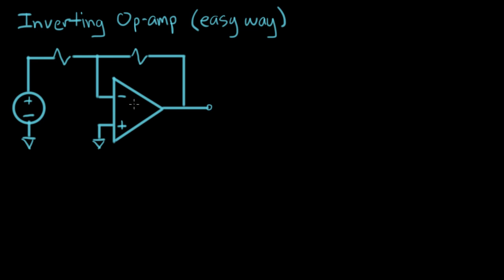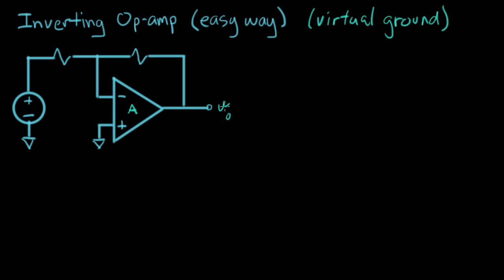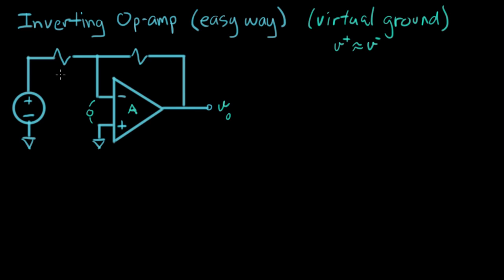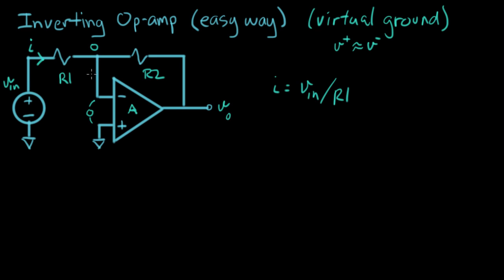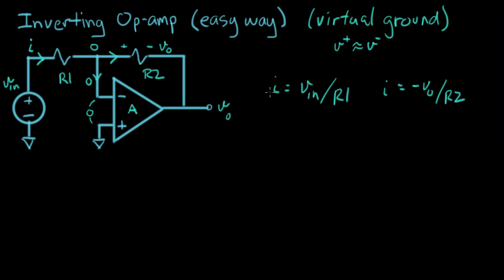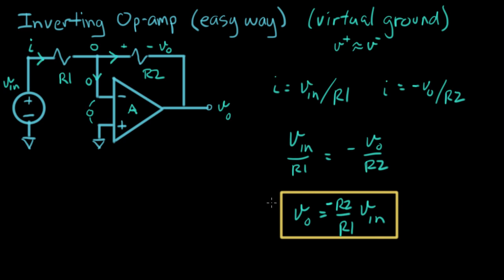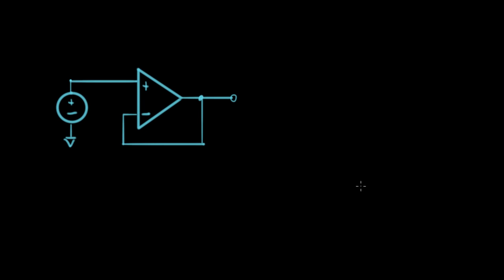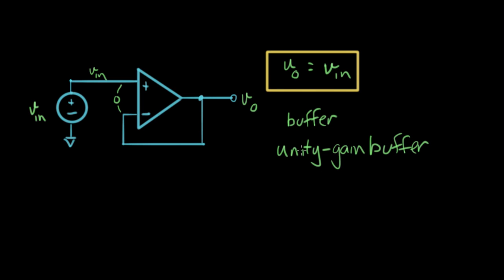Inverting and unity-gain op-amp with virtual ground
Using the "virtual ground", we reexamine the inverting op-amp circuit and find a solution much quicker. We apply the virtual ground method to a unity-gain buffer (amplifier with gain = 1).